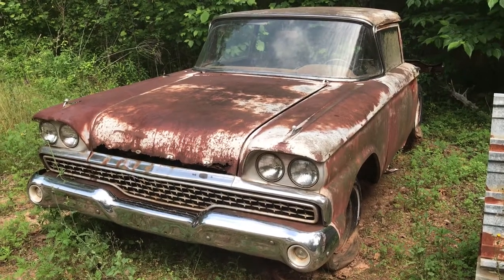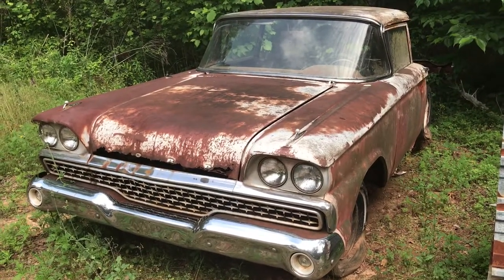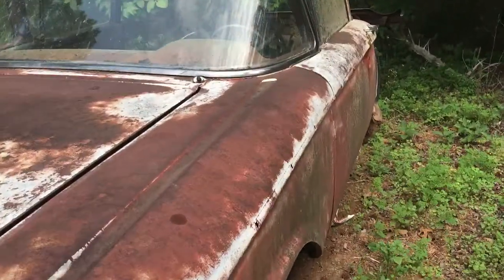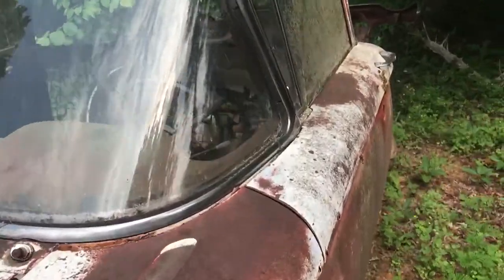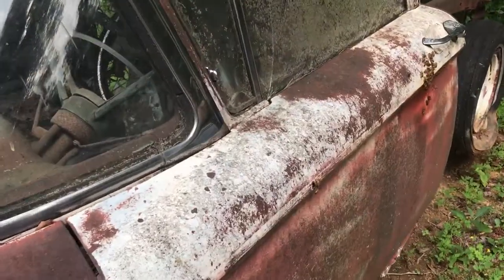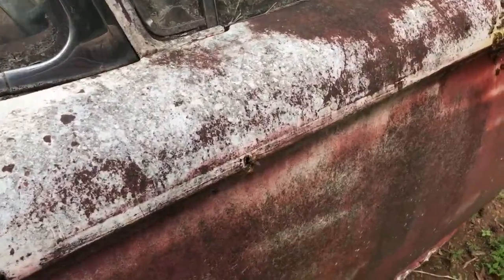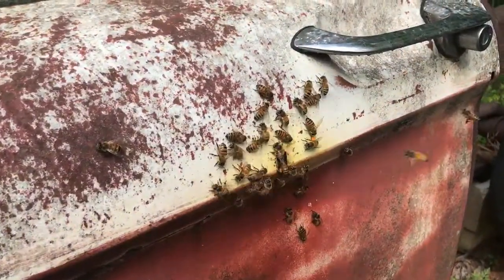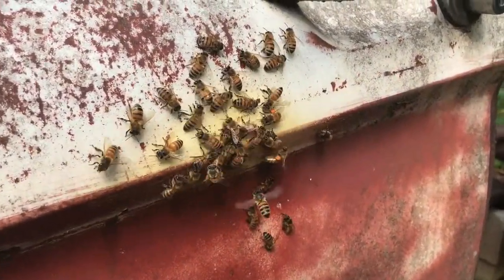WILD GA Honey Bee Hive in 1959 Ford with Happy Green Anole Lizard Suprize Stalk Attack Ending